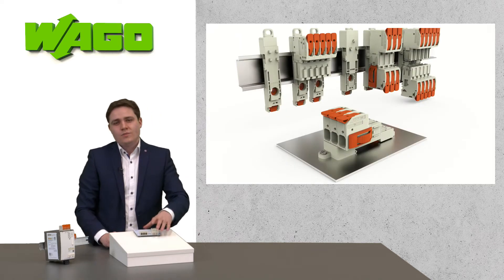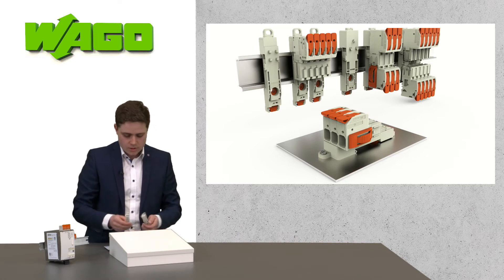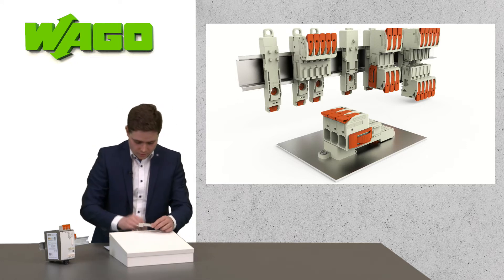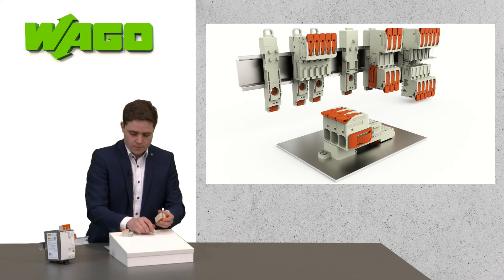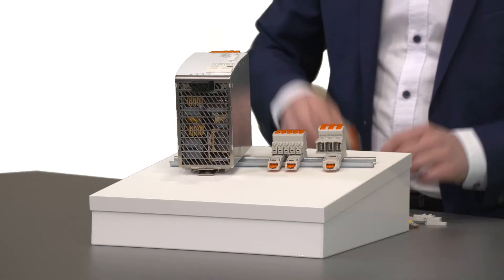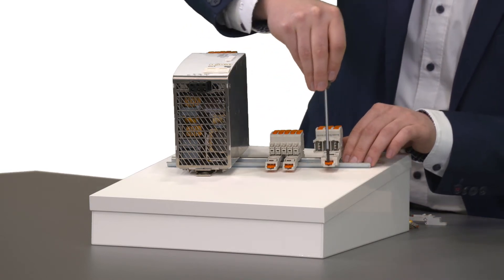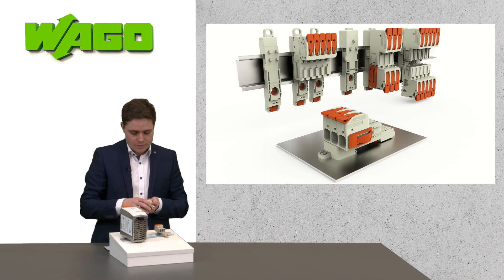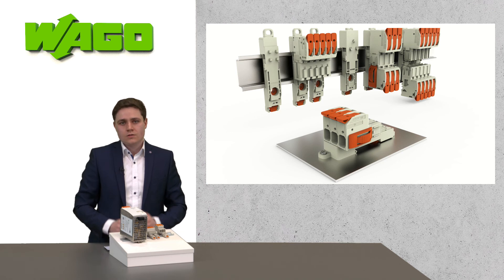Mounting adapters for MCS MAXI 6 & 16 with lever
Mounting Flying Leads – with a Mounting Adapter
Whether mounting rails or other surfaces – with the easy snap-on or screw-on mounting adapter for the WAGO 831 and 832 Series MCS MAXI 6 and 16 PCB Connection Systems, pluggable flying leads with large conductor cross-sections of up to 25 mm2 can be mounted in no time. Lukas Westermeier, WAGO Product Manager for PCB Connections, explains how it works.